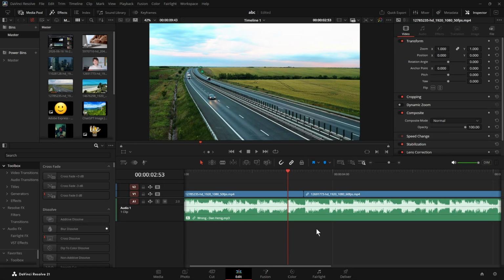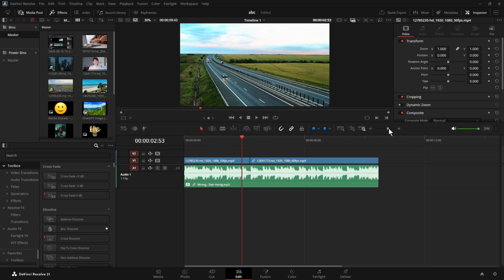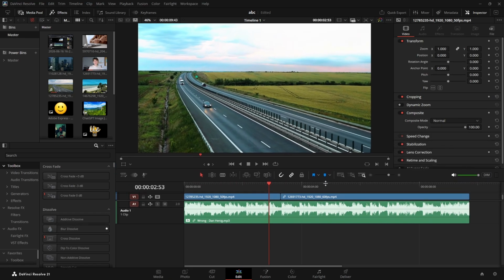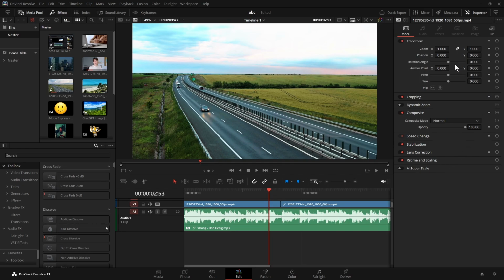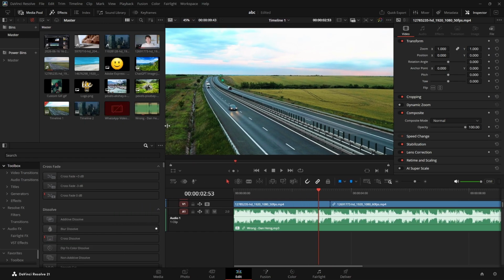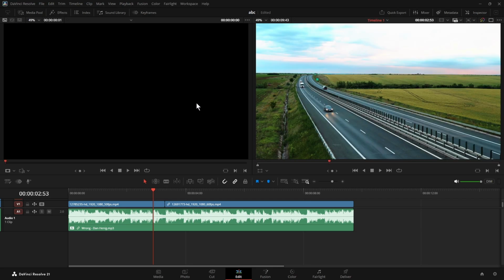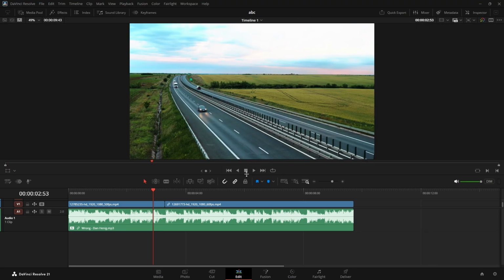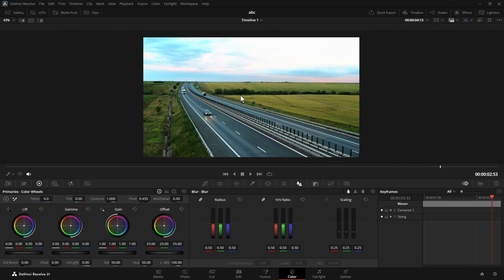How to Change Window Size in DaVinci Resolve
in this video, i show you how to change window size in davinci resolve by adjusting the application window and workspace layout to fit your editing setup and improve your workflow. Did this video help? Thanks!